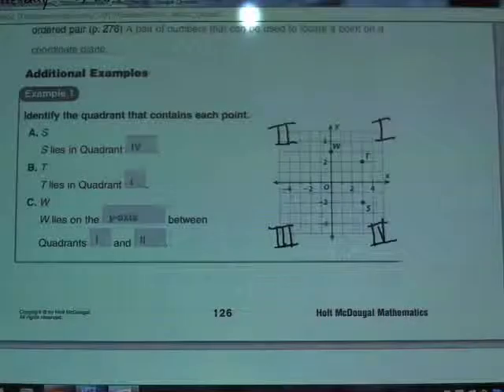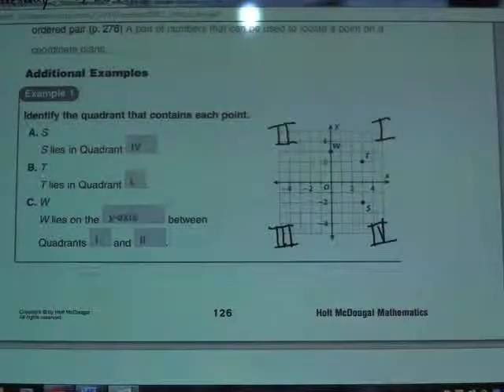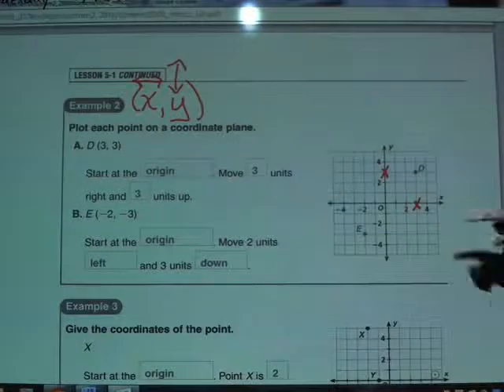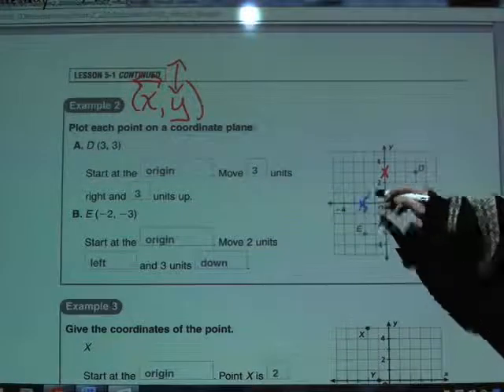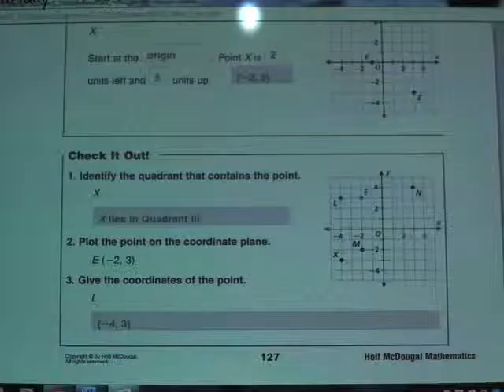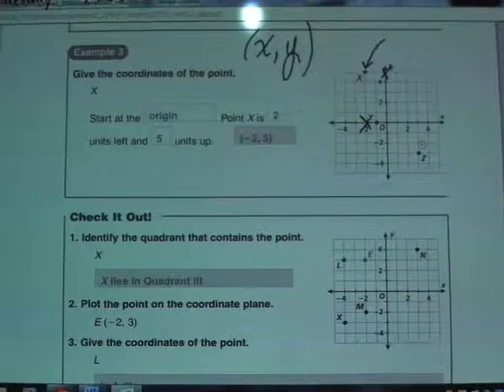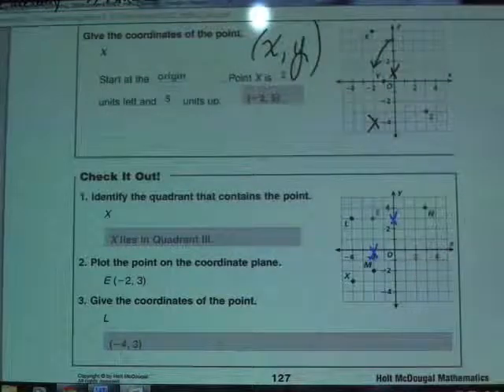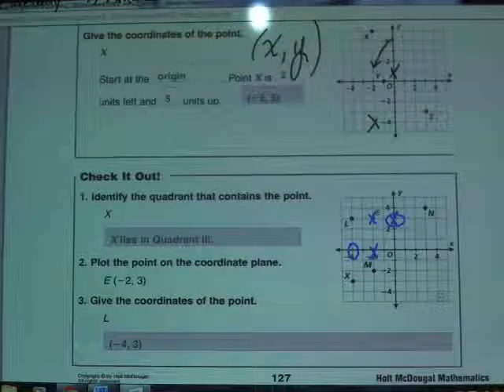Notes - Seventh Grade - Chapter 5 Section 1 Part B